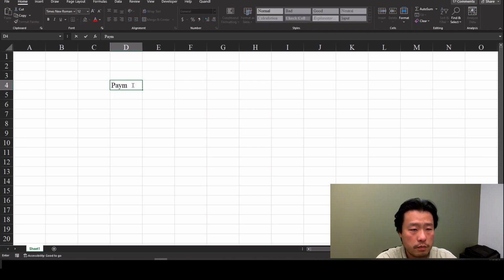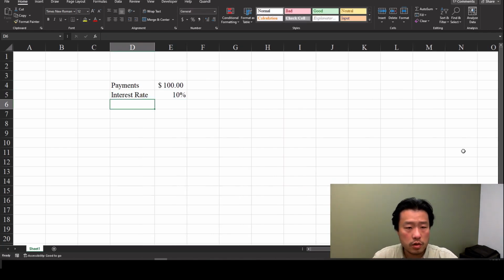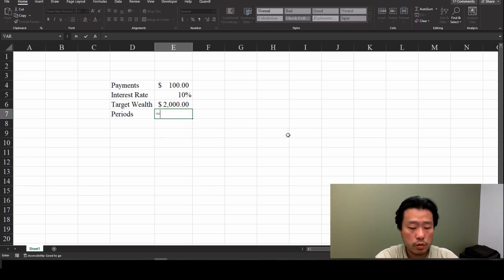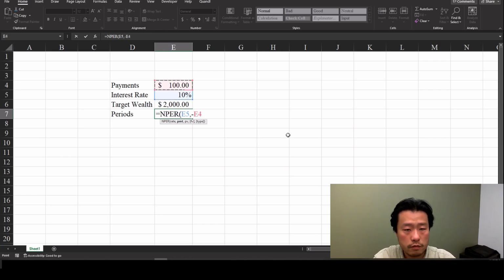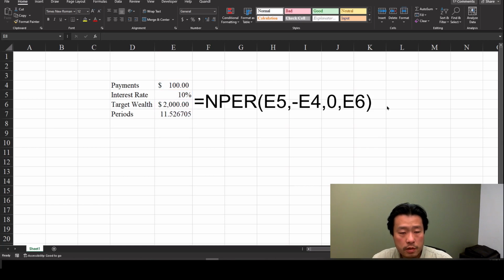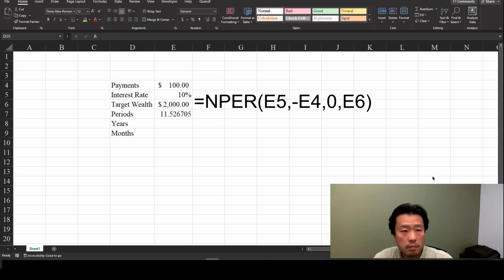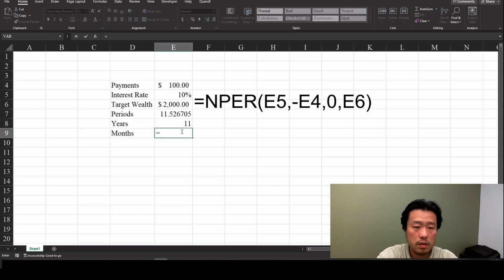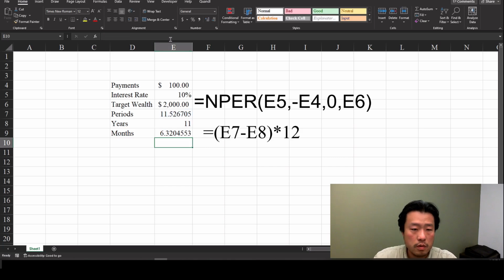Find The Number Of Years To Get $2000 With $100 Annuity (Excel)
How long does it take to get $2000 with $100 annuity?